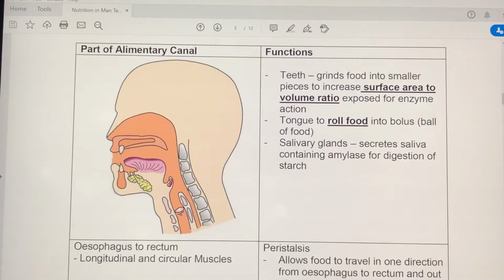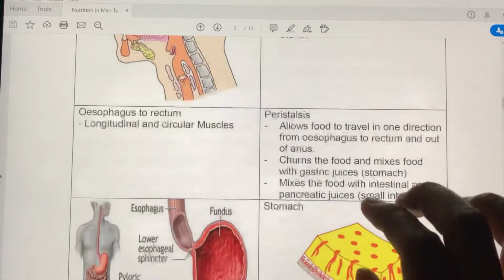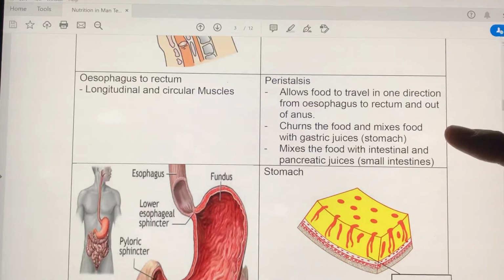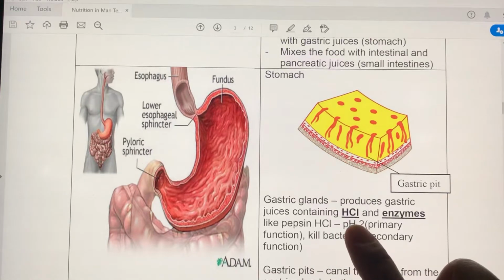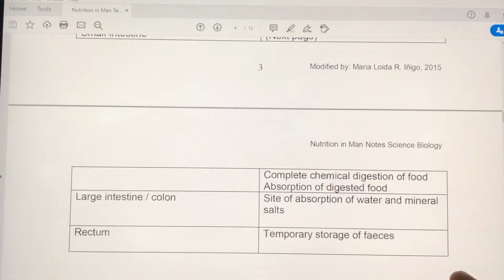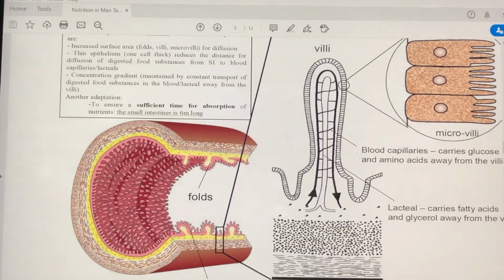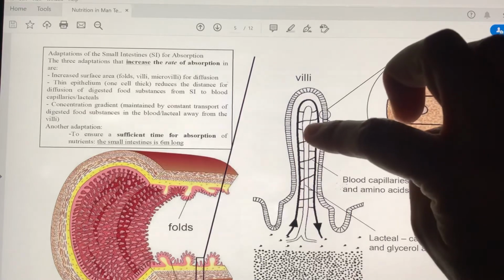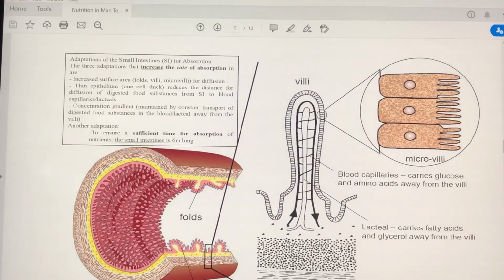Structure and Function of the Alimentary Canal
Nutrition in Man